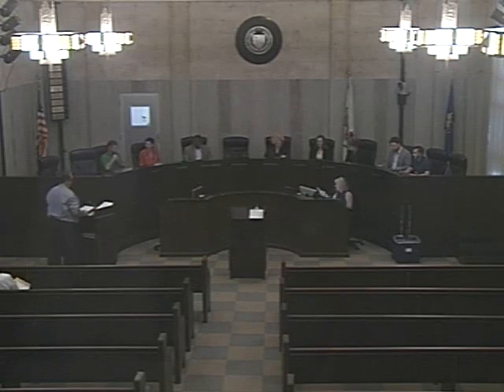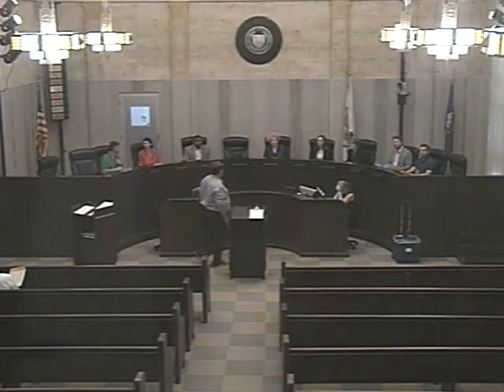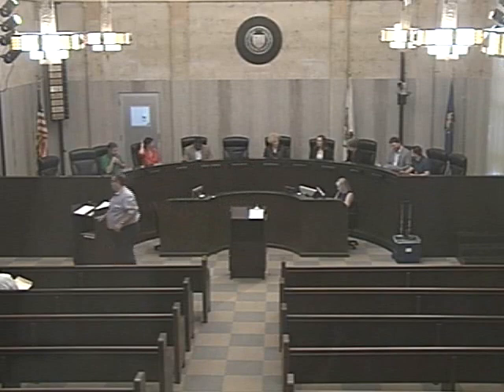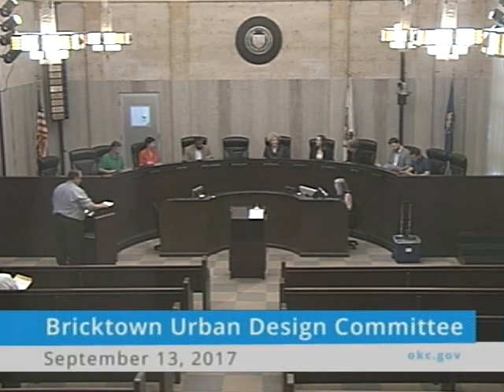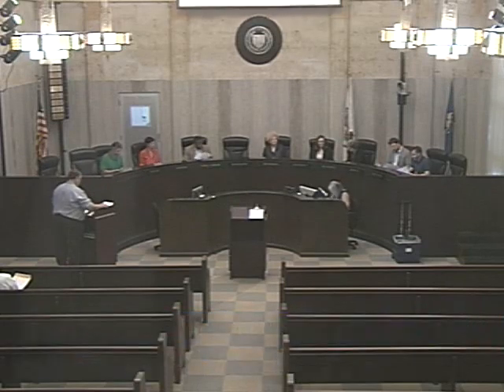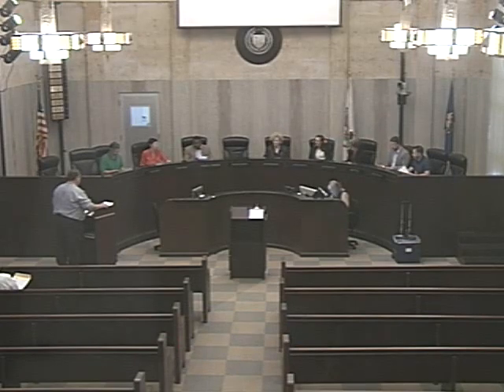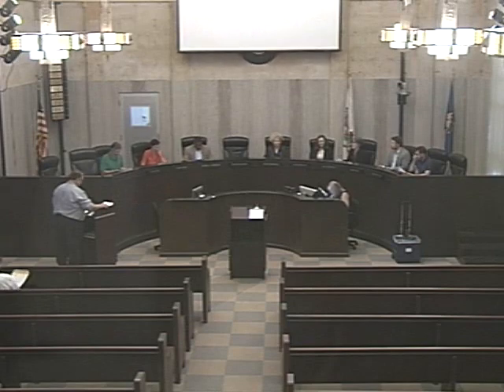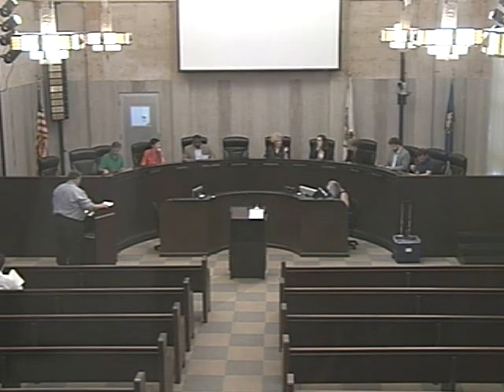Bricktown Urban Design Committee - 09/13/2017